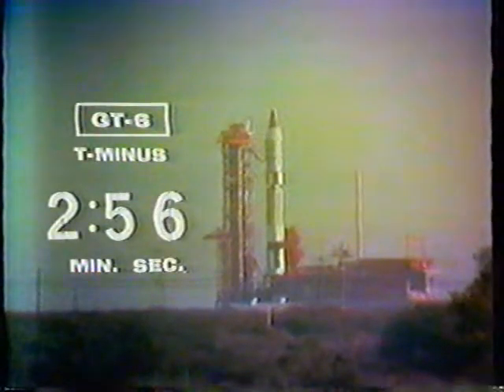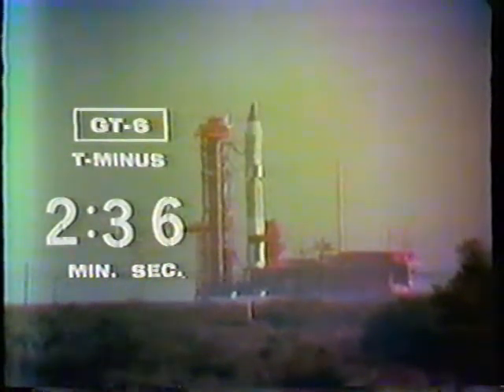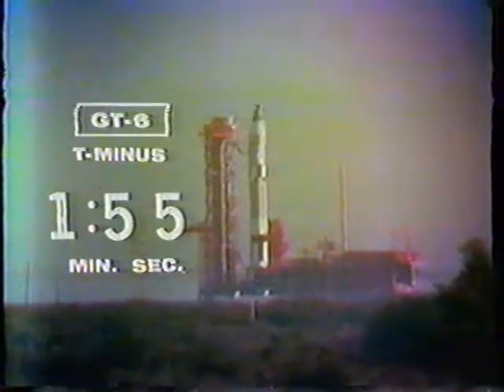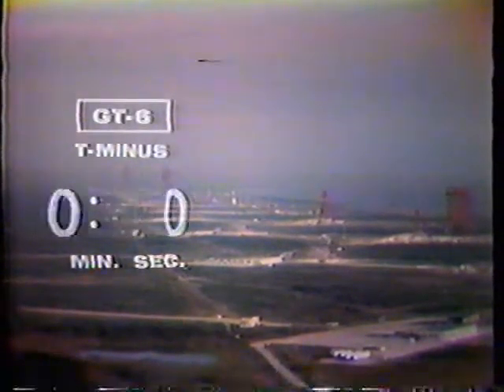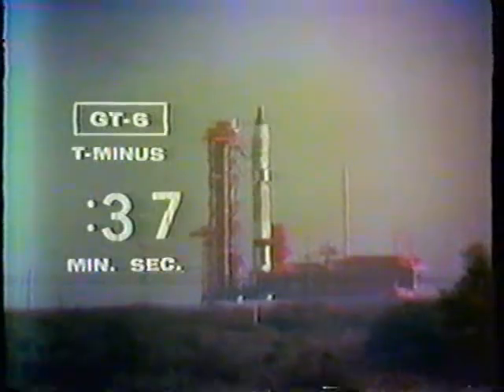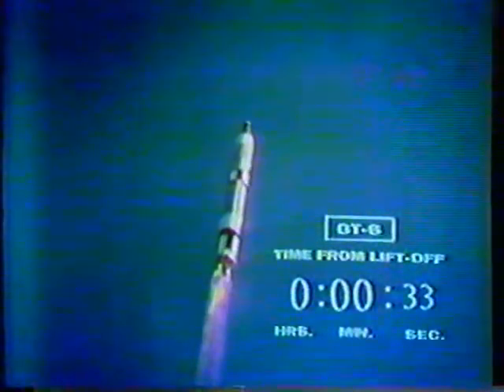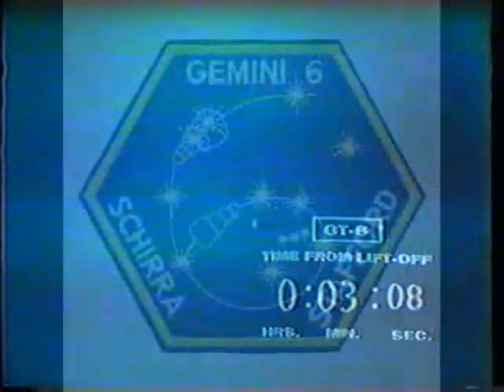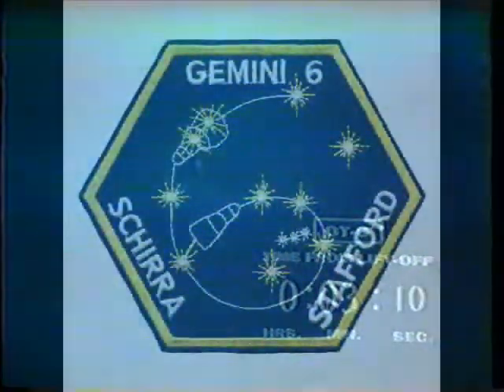Launch of Gemini 6 (CBS)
The launch of Gemini 6 - 15th December 1965. Onboard are astronauts Wally Schirra (Command Pilot) and Tom Stafford (Pilot). This is the CBS coverage of the event.